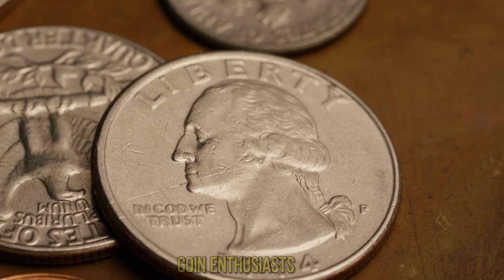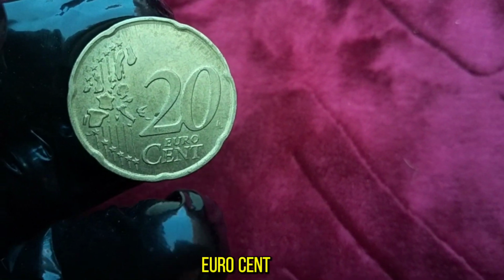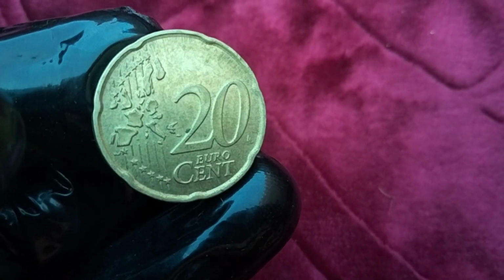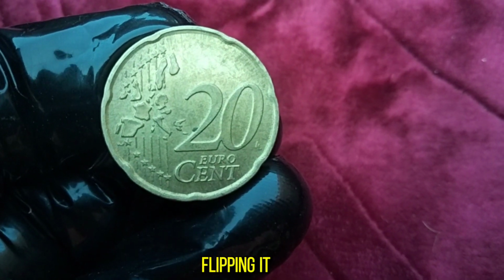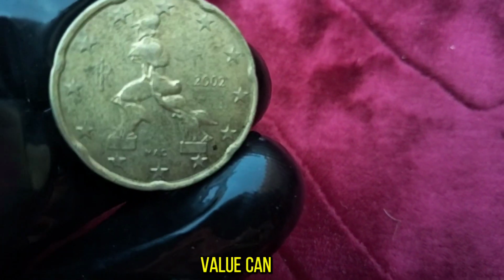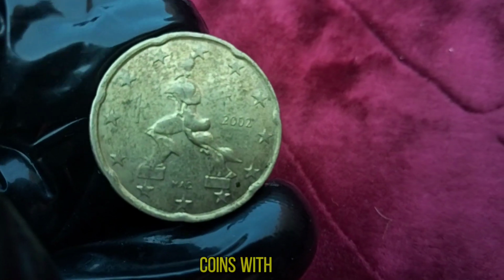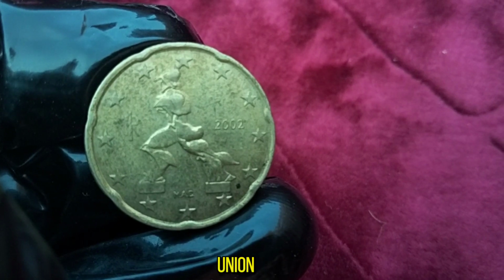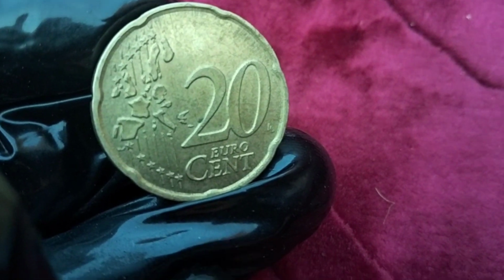20 Euro cent Italy 2002 Coin Worth up to $100,000 worth Coin to look for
Welcome to our coin collecting series, where we uncover hidden gems from around the world! In today's episode, we present a remarkable discovery: the elusive 20 Euro Cent 2002 coin. Join us as we delve into the history, significance, and rarity of this captivating piece.

The 20 Euro Cent 2002 coin holds a special place in numismatic history, marking the introduction of the Euro currency in physical form. With its unique design and limited mintage, this coin is a prized possession for collectors worldwide.

In this video, we provide a close-up view of the coin's intricate details, from its striking composition to its cultural symbolism. Learn about the craftsmanship behind its creation and the story it tells about Europe's economic integration.

Join the conversation by sharing your thoughts and experiences with Euro coins in the comments below. Have you come across the 20 Euro Cent 2002 coin in your collection? What other rare coins have you encountered on your numismatic journey?